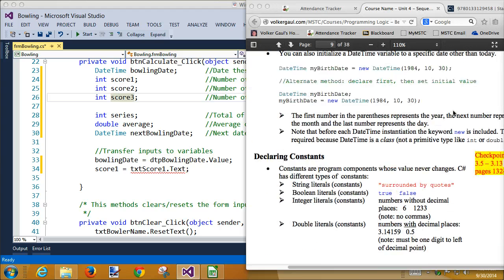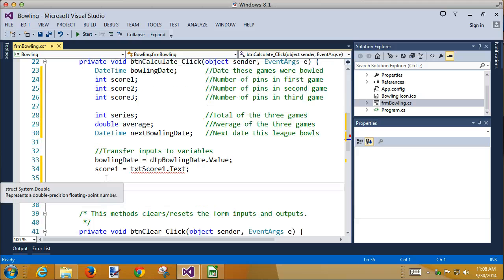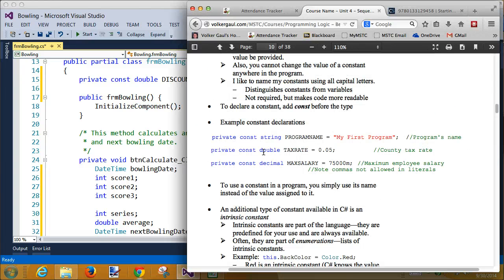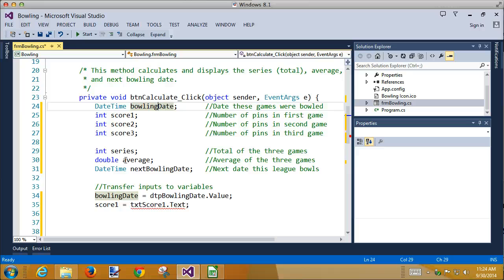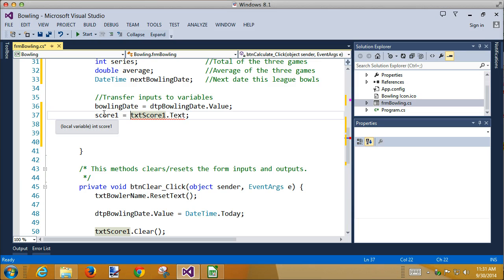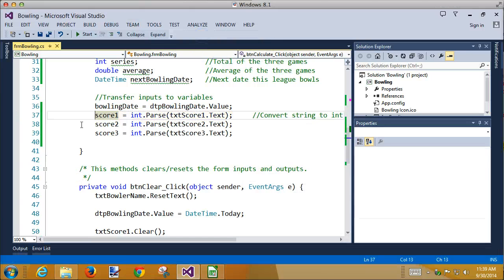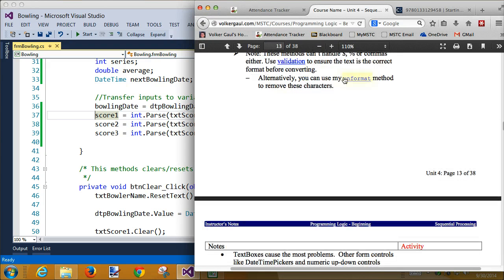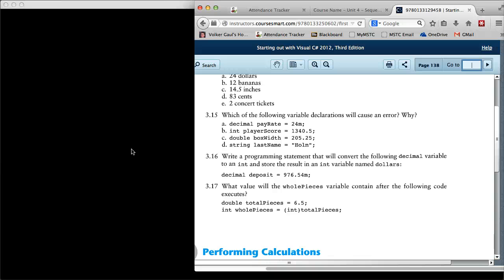pl4.4 Constants, Scope, Input Conversion